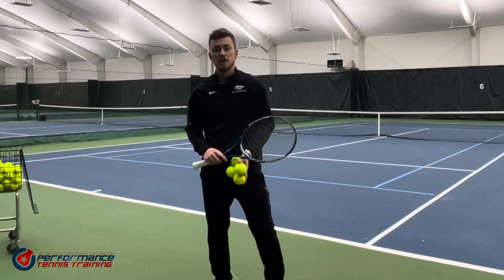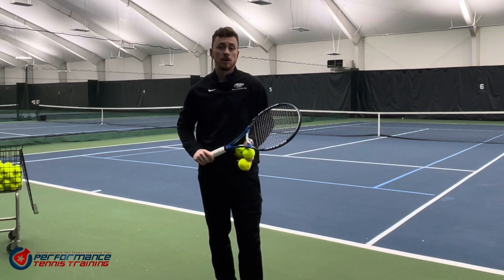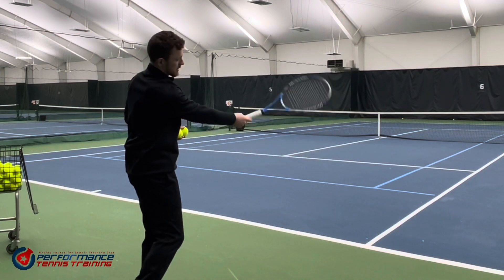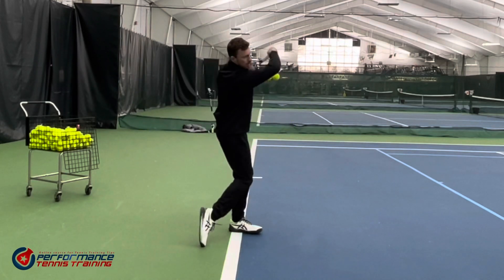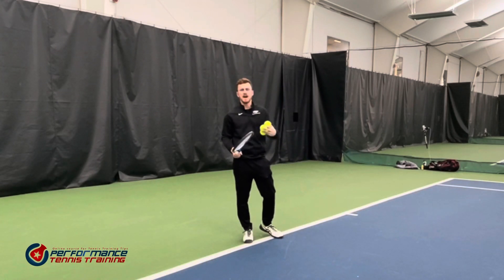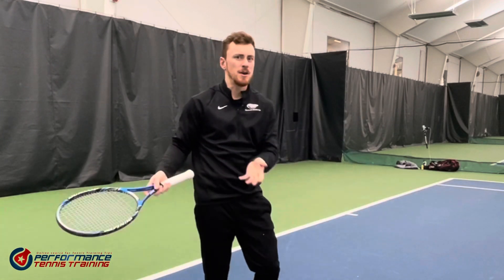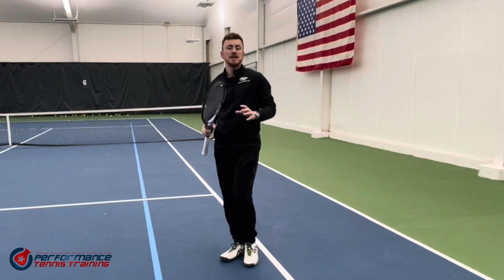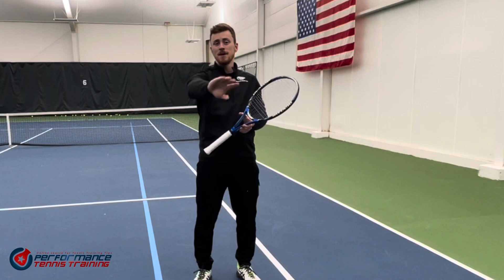How Simply Telling the Time Will Improve your Forehands Topspin.